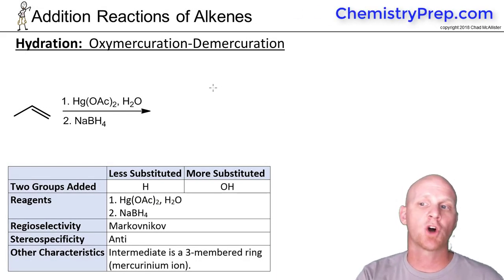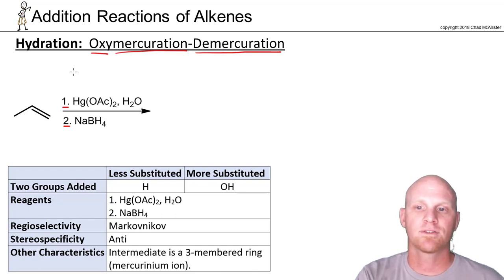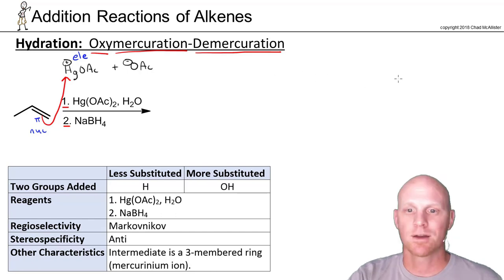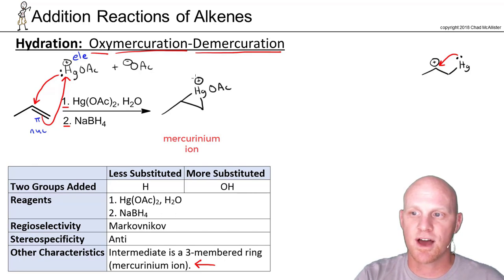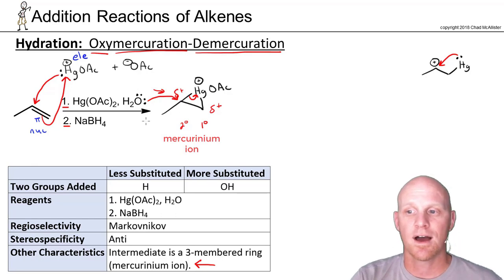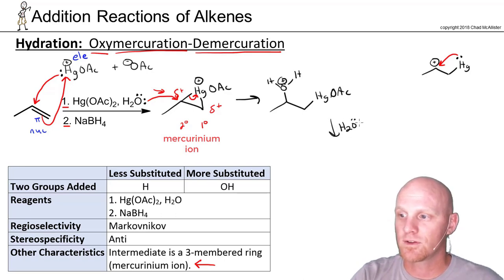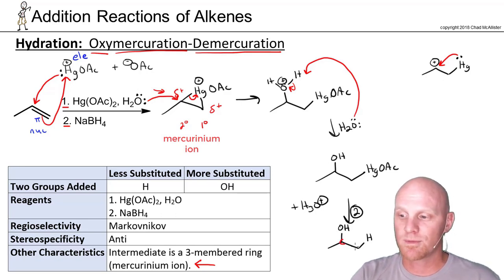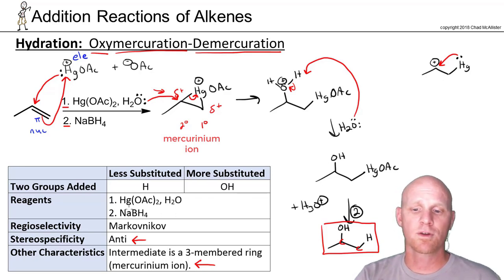8.3b Hydration Oxymercuration Demercuration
Chad breaks down Oxymercuration-Demercuration of Alkenes (including the mechanism) including why it is Markovnikov addition and Anti addition.

Happy Studying!